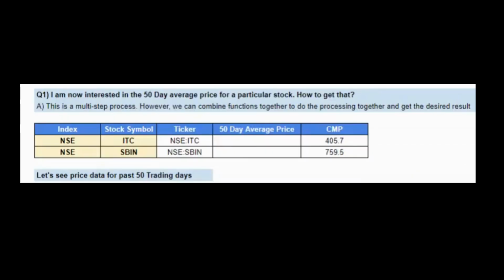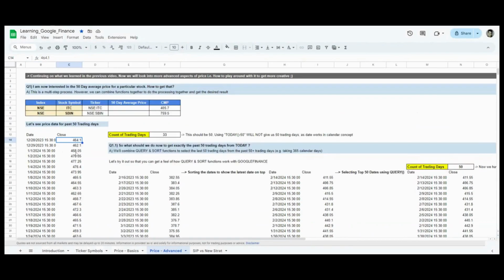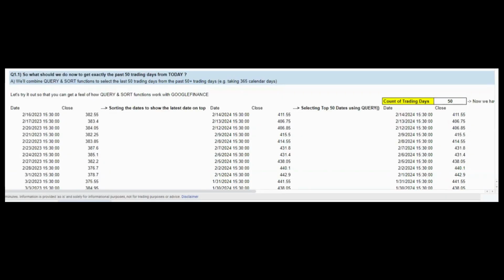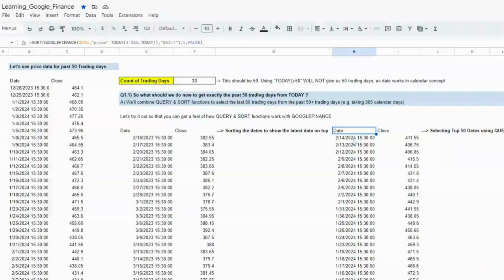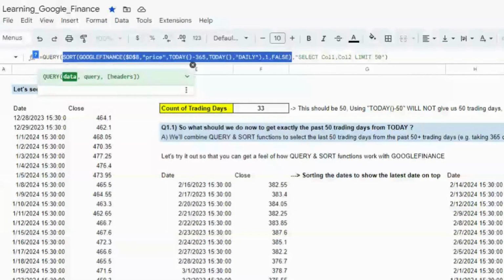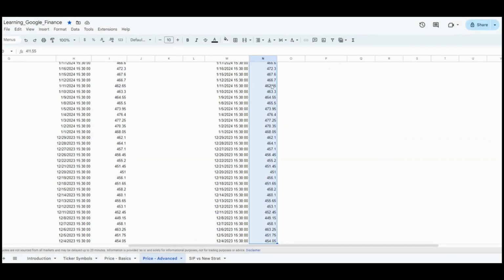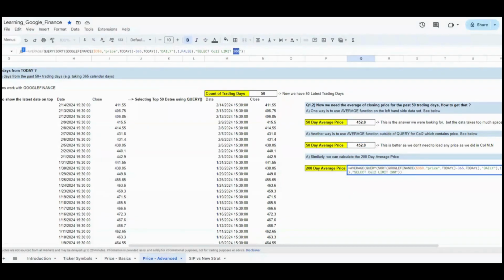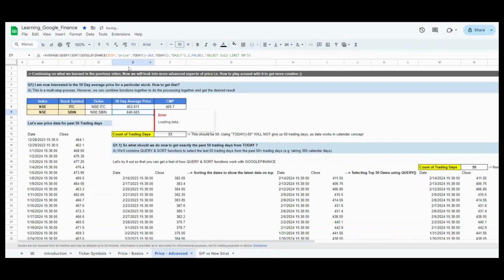4.1 Price Advanced in Google Finance (50 Day Average Price) | Google Sheets Tutorial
Now we dive into the territory of advance concepts. This video focuses on how to get 50 Day average price for a stock as that is a widely used technical metric in trading and investing and is used by analysts to chart price as well.

Chapters :
0:00 Introduction
0:38 Q1 Using Basic function
2:02 Q1.1 Using QUERY & SORT with function
4:10 Q1.2 Calculating 50 D & 200D average
5:03 Summary